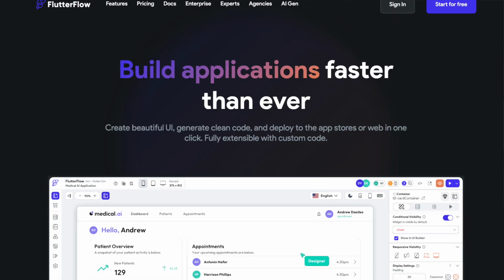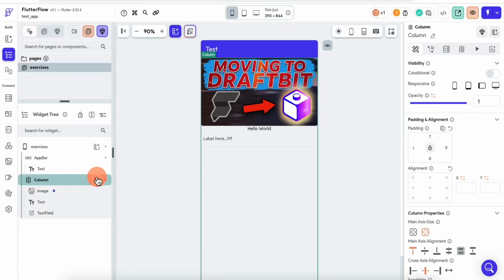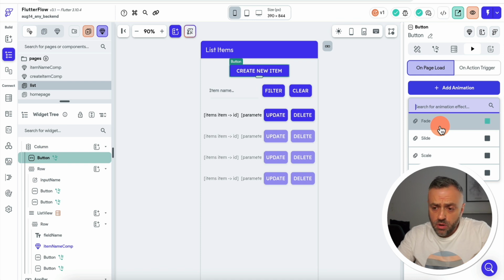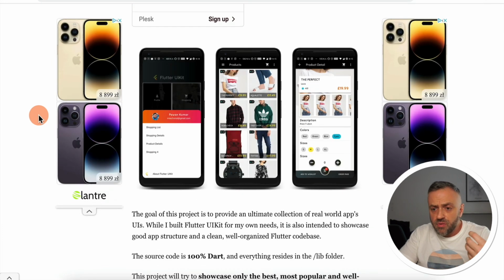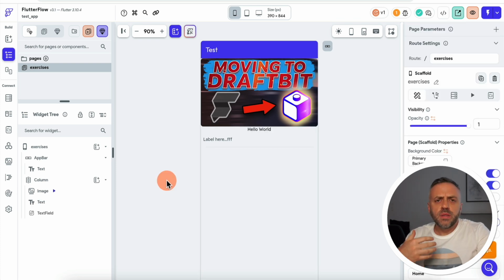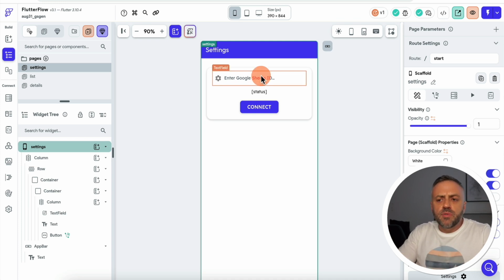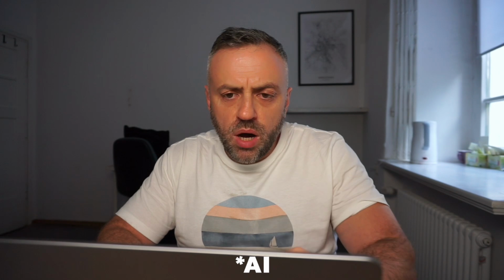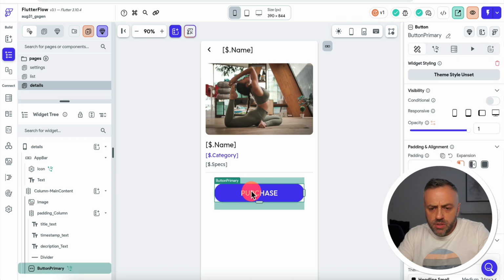After Testing 100+ NoCode Tools, Here's My DREAM NoCode Platform…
00:00 Intro
00:33 Overview
01:38 Key Feature 1
02:44 Key Feature 2
04:08 Key Feature 3
05:47 Key Feature 4
07:45 Key Feature 5
10:41 Key Feature 6
13:55 Key Feature 7
17:53 Key Feature 8
21:26 What do you think?
21:56 Get More Content